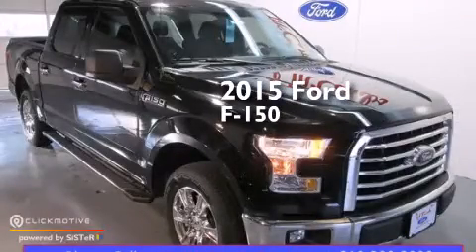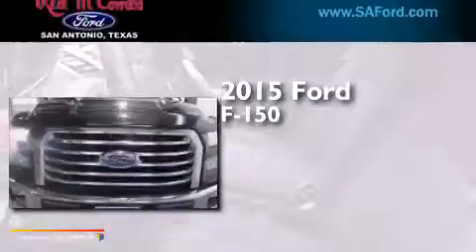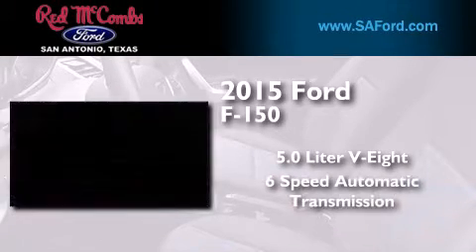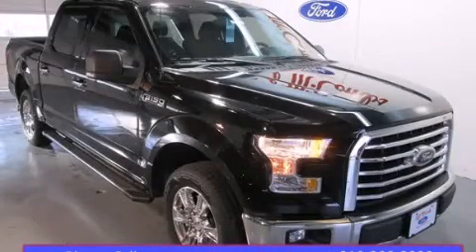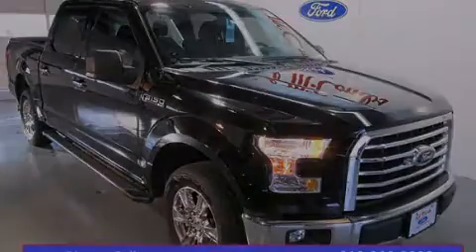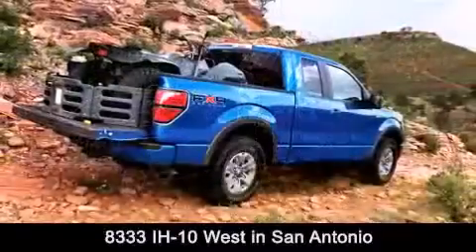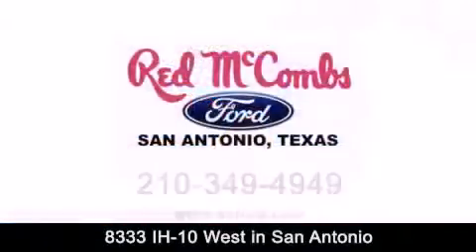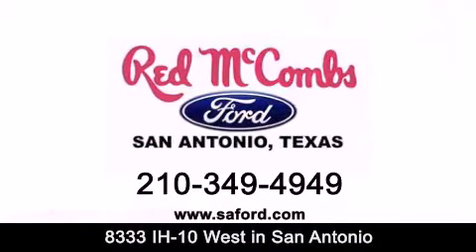2015 Ford F-150 San Antonio TX Red McCombs Ford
Walk around Video for our 2015 Ford F-150 here at Red McCombs Ford . Red McCombs Ford has been honored to serve the San Antonio , Kirby , New Braunfels , and Boerne , TX area . We promise that your experience at our dealership will exceed your expectations ! We have a great selection of new and used vehicles and would love to tell you about any additional discounts on the 2015 Ford F-150 . Come to the 5 time President’s Award winning Ford ! Year : 2015 Make : Ford Model : F-150 Engine : Regular Unleaded V-8 5.0 L/302 Trans . : Automatic Exterior : Tuxedo Black Metallic Interior : Med Eth Gy 40/20/40 Fr St Stock : 511485 Red McCombs Ford 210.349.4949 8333 IH - 10 West San Antonio , TX 78230